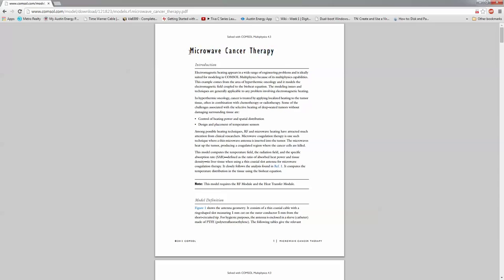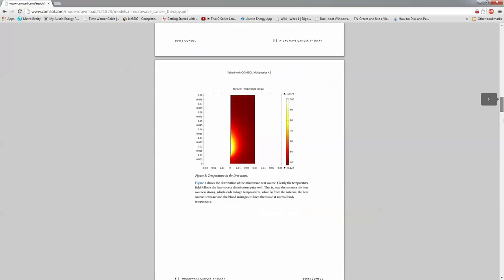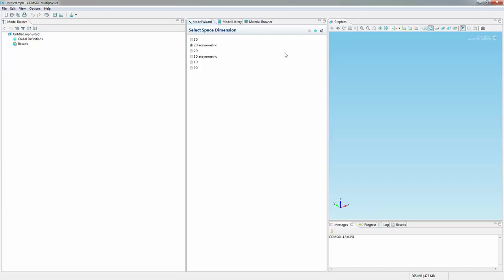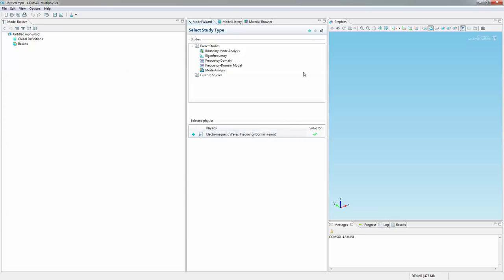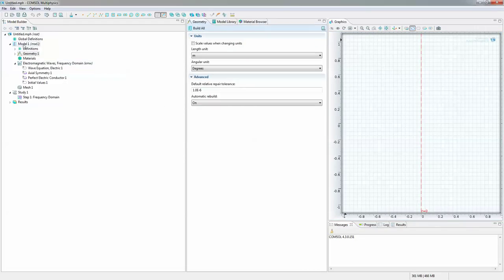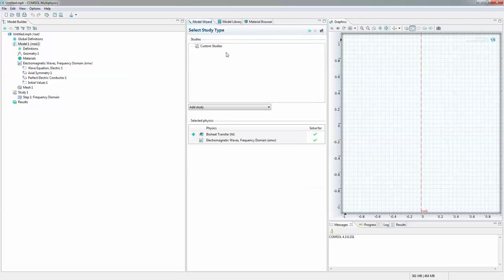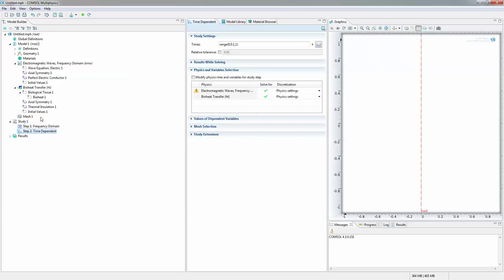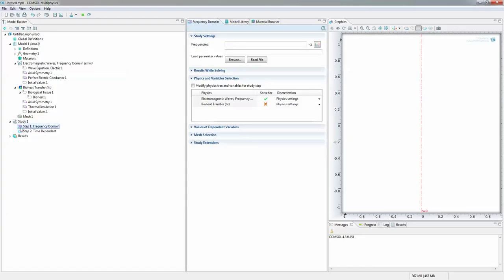COMSOL43 Microwave Cancer Therapy Part 3 Physics